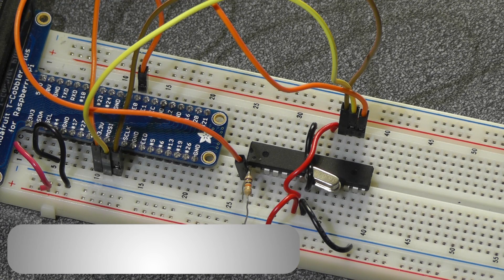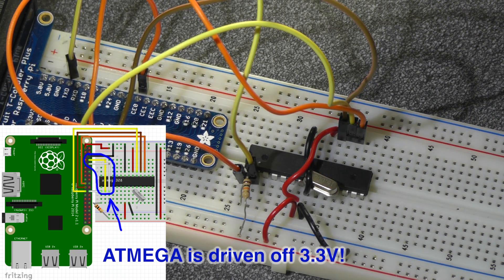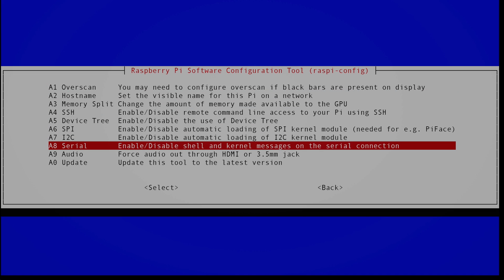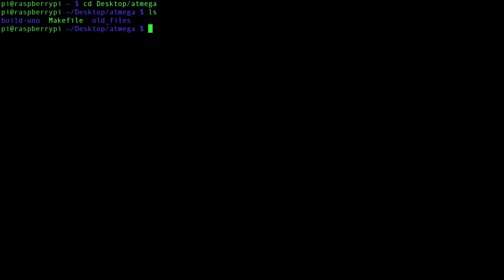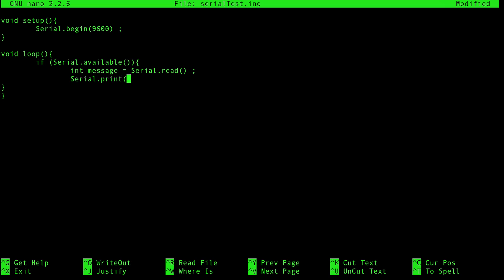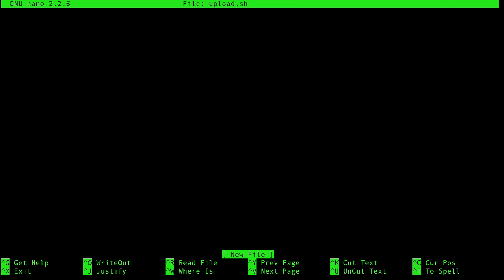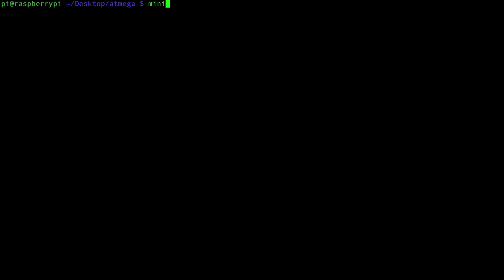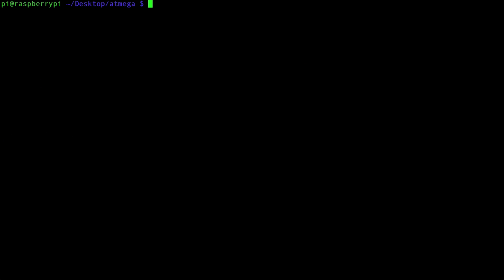Raspberry Pi Tutorial 37 - ATMEGA328P Serial Monitor Communication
In the previous tutorial I showed you how to connect your Raspberry Pi to an ATMEGA328P AVR microcontroller and program it using SPI. Now I am going to show you how to connect to the ATMEGA328P through UART using trivial serial monitor communication.